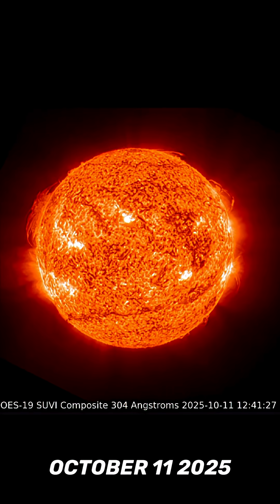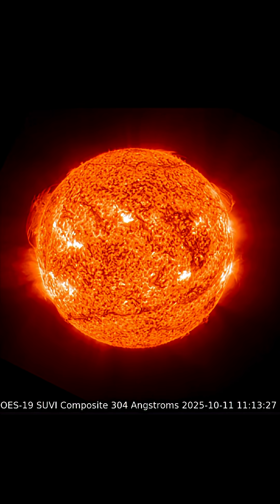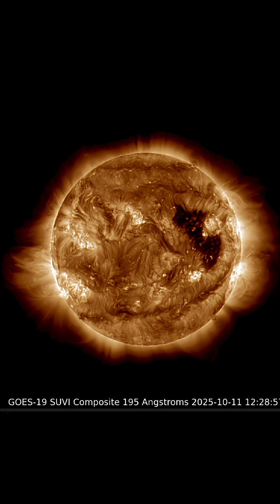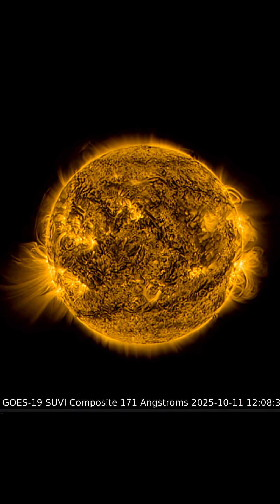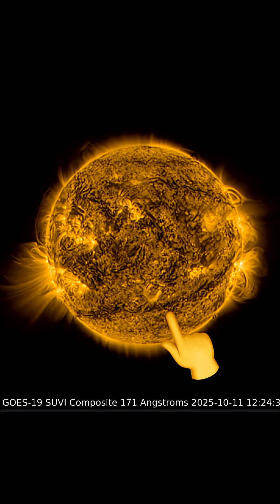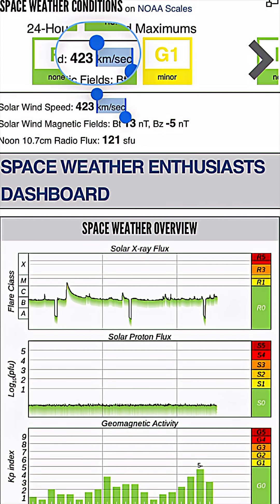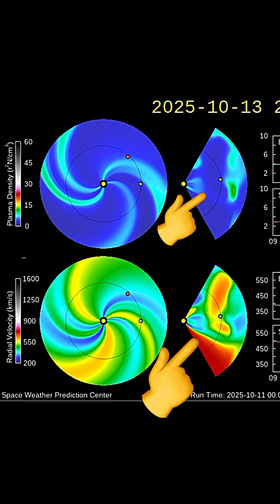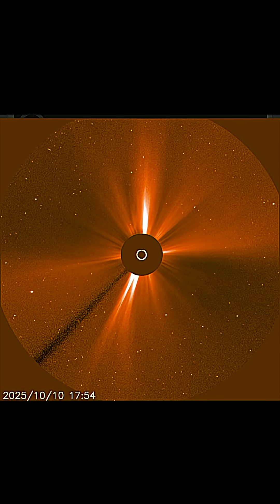BIG Filament About to LET LOOSE‼️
BIG Filament About to LET LOOSE‼️ October 11 2025